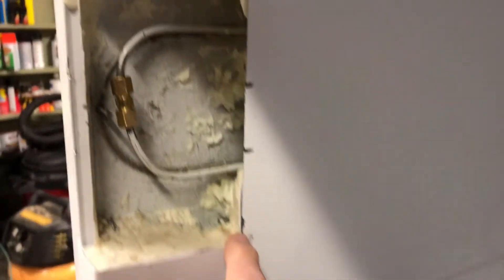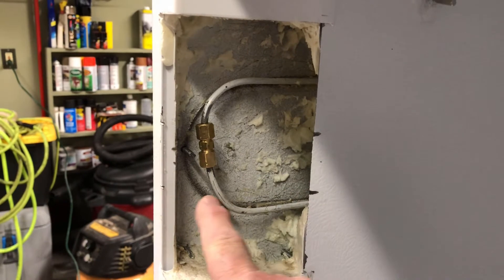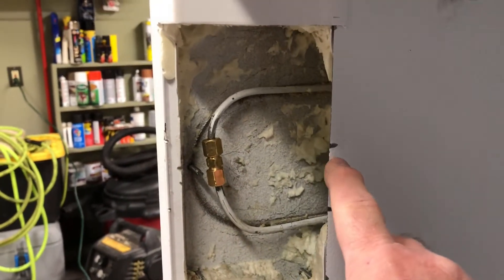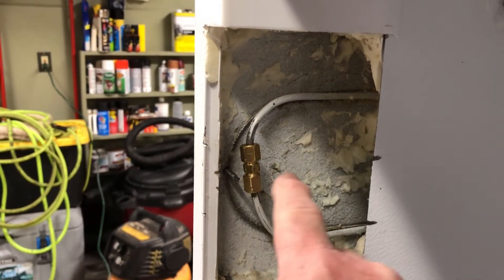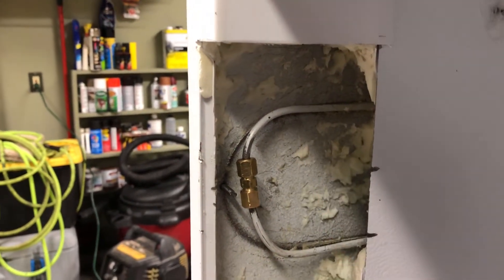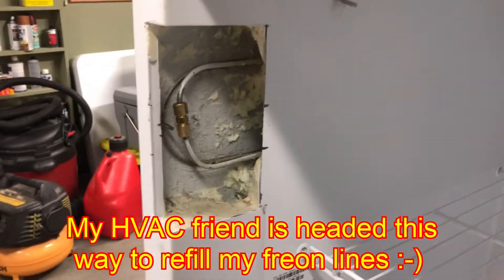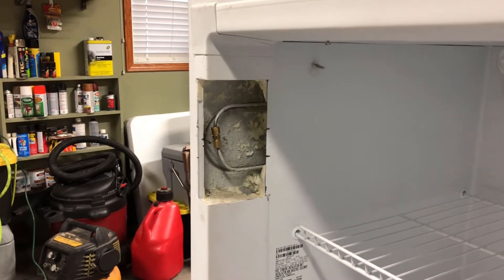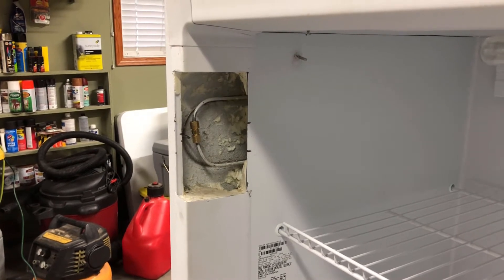Repairing My Damaged Freezer Freon Line, Converted A Freezer Into A Refrigerator,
I purchased a freezer over 10 years ago that for us was on the medium to small size. When I needed a freezer at our cabin/trailer/shed up north I immediately thought about turning the freezer into a refrigerator. All I needed to do was plug the freezer into a controller, install a temperature probe and set the controller above 32 degrees. Well I did all that and it worked just fine, until, I decided to mount the controller on the side of the freezer with self drilling screws. I results were very disappointing. I drilled smack dab through the middle of a 3/16th freon line. I could see liquid oozing from the drilled hole and heard a hissing sound while the compressor was running. Whit the help of my friend that just happens to be an HVAC repairman, the freezer is now a refrigerator.